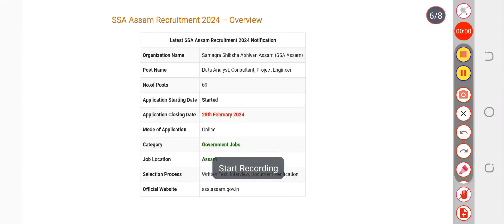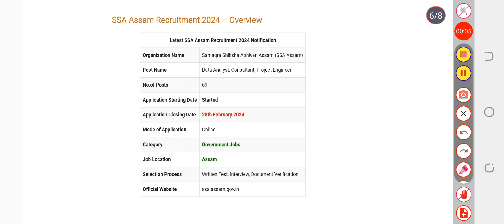SSA Assam Data Analyst, Consultant, Project Engineer Exam Date 2024